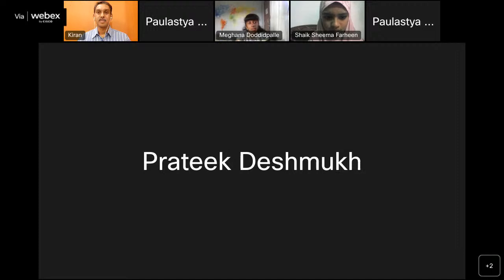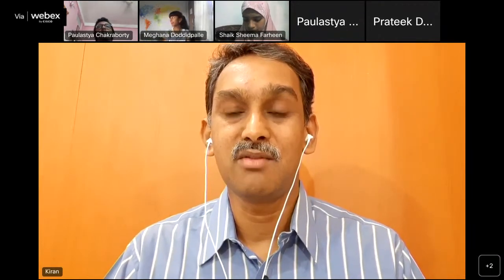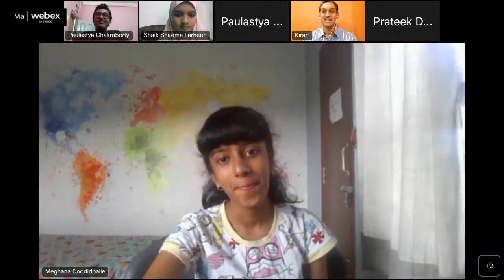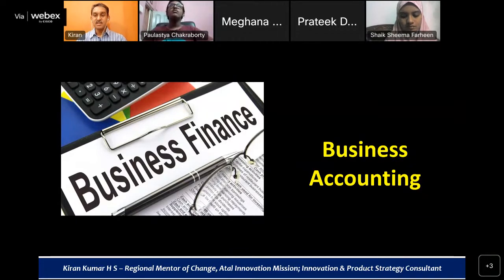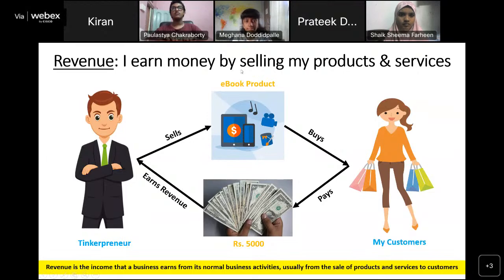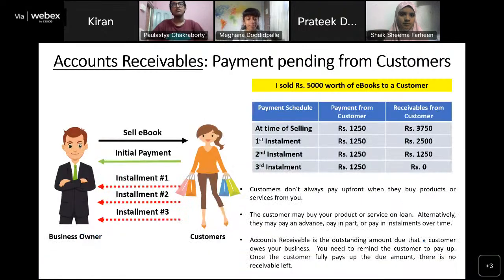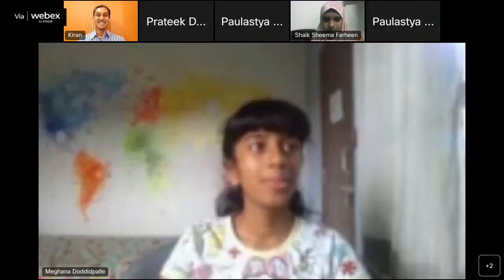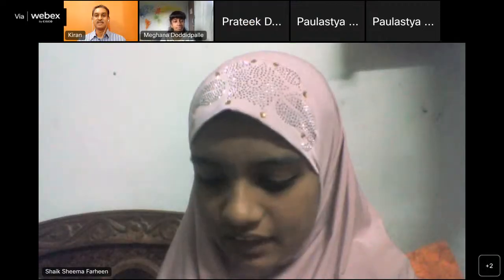ATL Tinkerpreneur 2022 | Build a Business Finance Model - Handhold me Session #5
Join us for an interesting session on Build a Business Finance Model - Handhold me Session #5
Tune in LIVE on 14th June, 5PM onwards